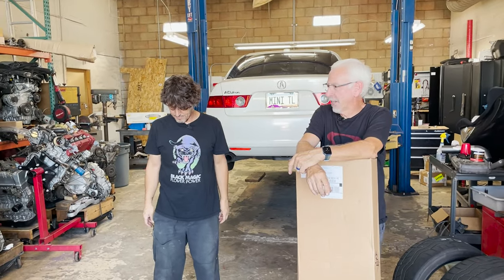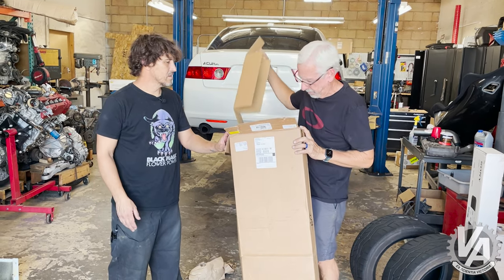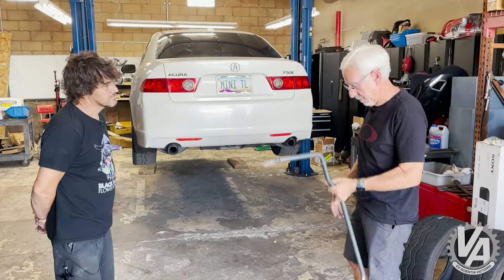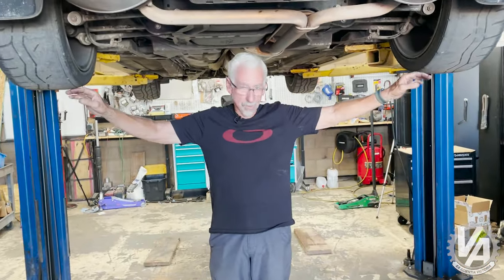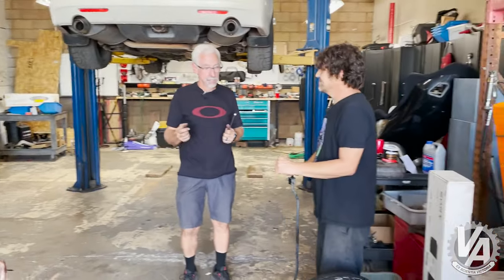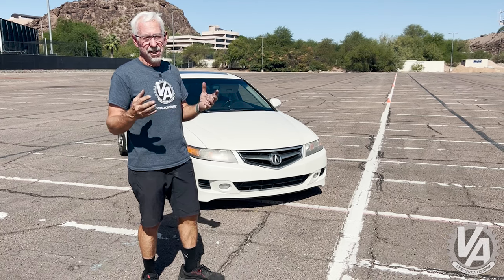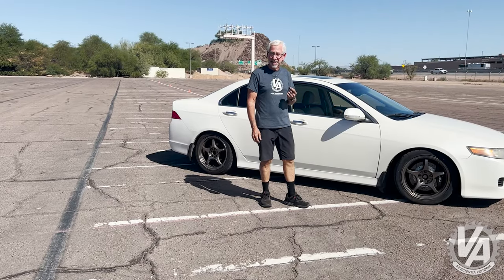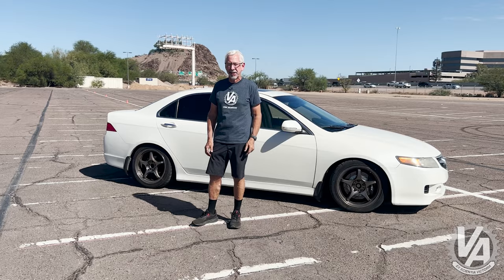We Test the TSX Rear Sway Bar Mod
Go Faster for Cheap! TSX Rear Sway Bar

Last time our Mini TL TSX got big brakes and steel braided brake line from Fastbrakes, "new" 5Zigen FN01RC wheels, and coilovers from Tein. This time we are upgrading the suspension with the addition of a rear sway bar from Progress. The Progress rear sway bar for the TSX steps up to a 22mm adjustable bar and that should really help the sedan rotate when attacking the corners.